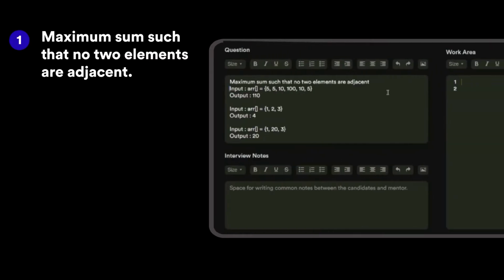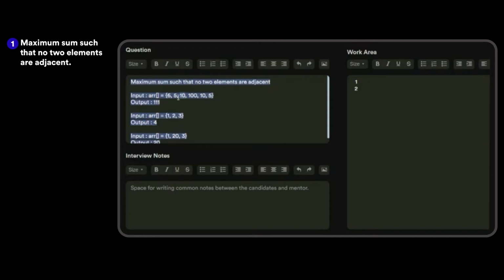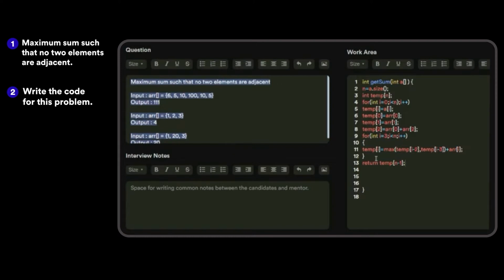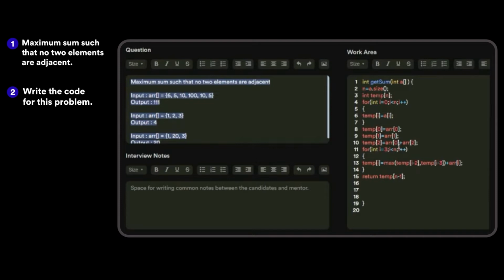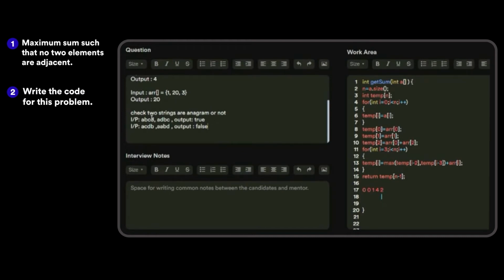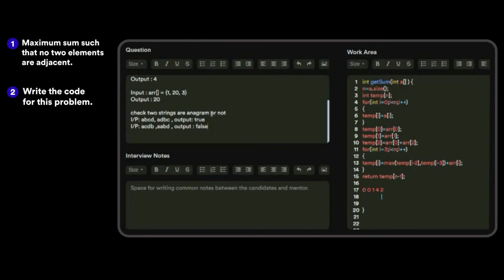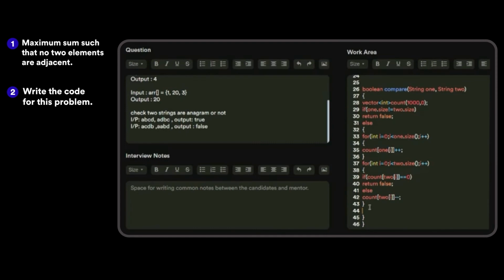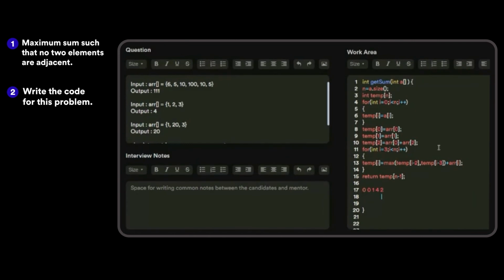Amazon Freshers Coding Interview | Preplaced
Cracking your software developer interview is now made easy!
Plan, Prepare, and Test yourself under mentors from top companies.

This video covers, a mock interview of a candidate preparing for an Amazon coding interview round.
About the Mentor - Manivannan is a Senior software development engineer at Amazon and a mentor at Preplaced.

Question - Maximum sum of each number that no 2 sums are adjacent.

✅ TIMESTAMP
00:13 - 01:00 Question
01:09 - 04:01 Discussing the logic further
06:00 - 47:05 Answer
47:06 - End    Feedback